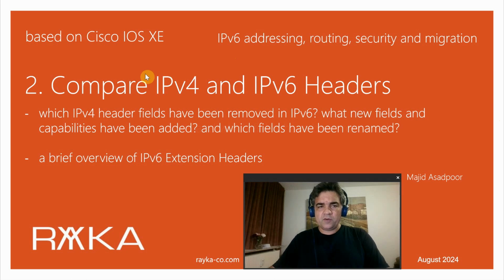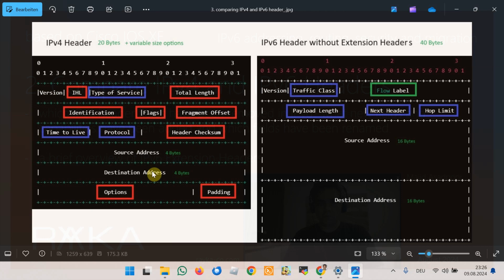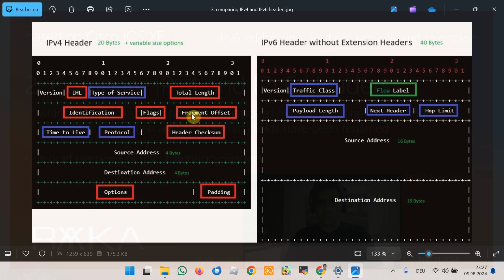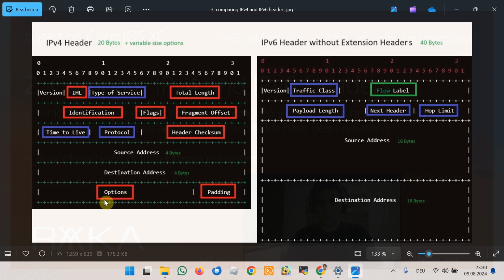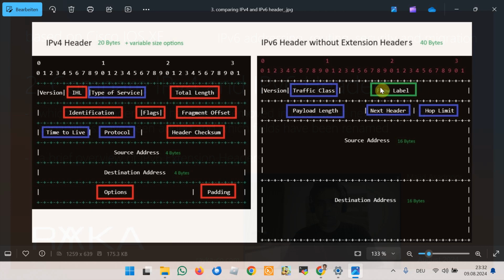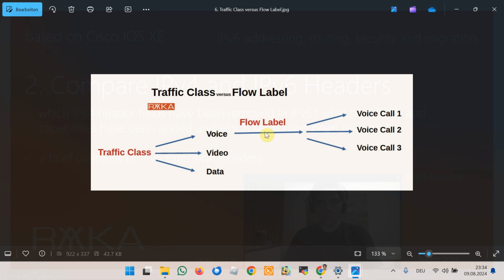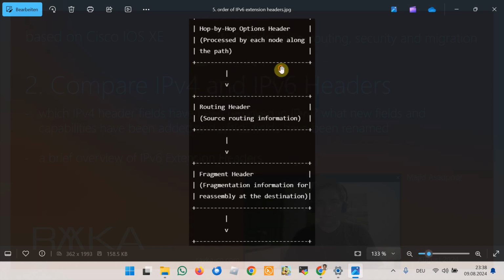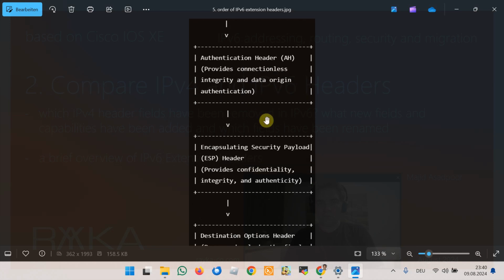2. compare ipv4 and ipv6 header